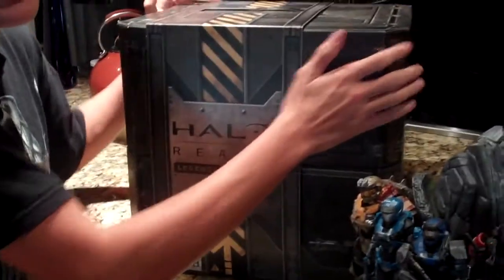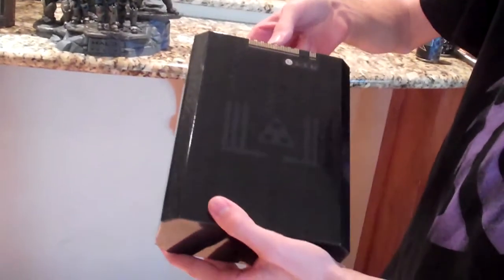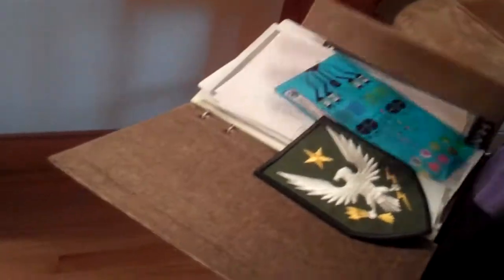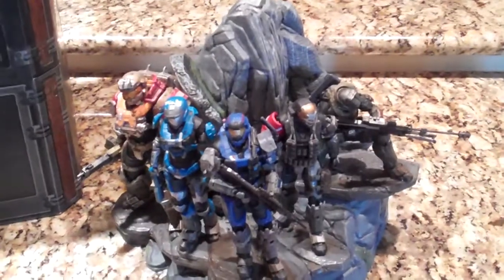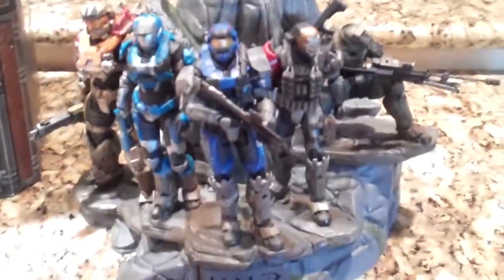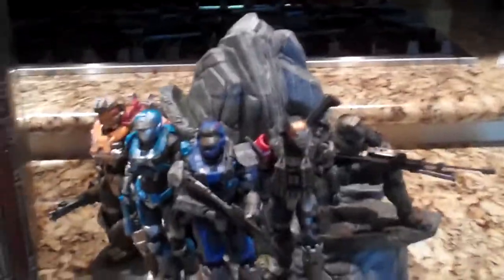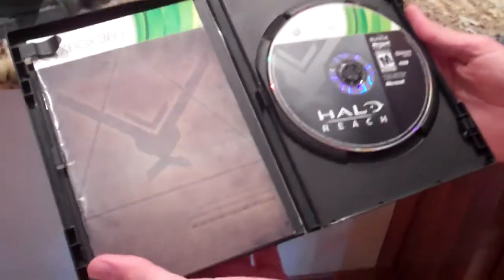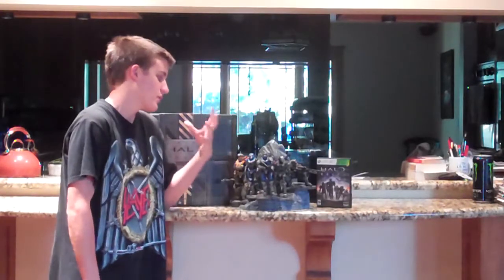HD Halo Reach Legendary Edition Review/Unboxing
Hey guys! Here's a review of the Halo Reach Legendary Edition!

Halo Reach Legendary Edition Unboxing